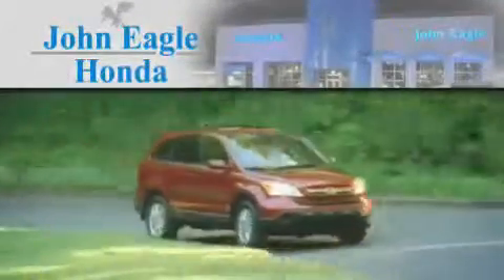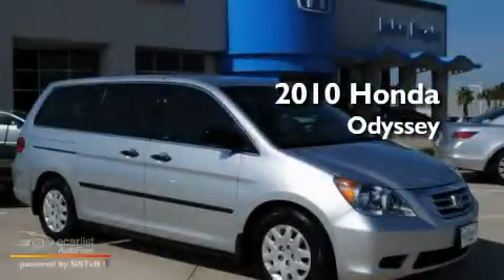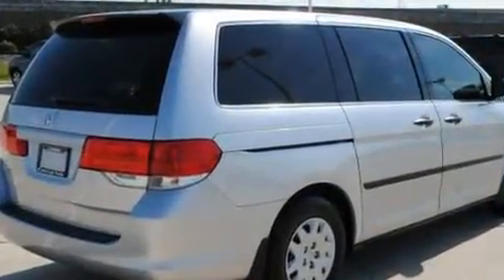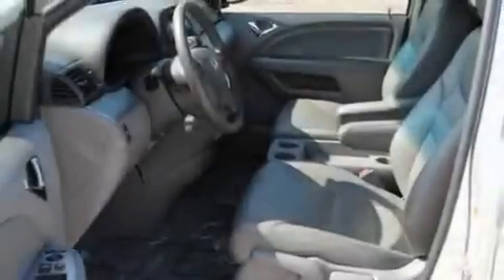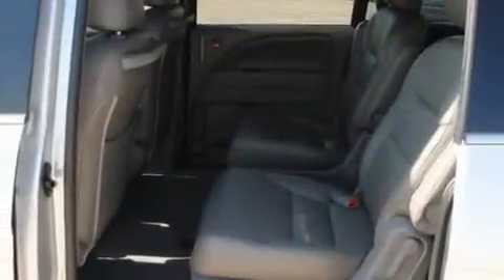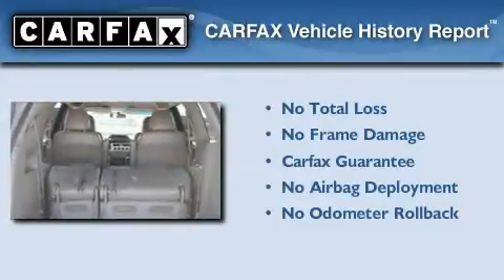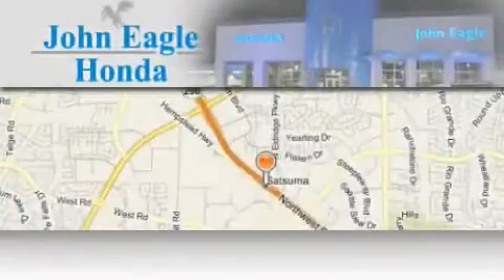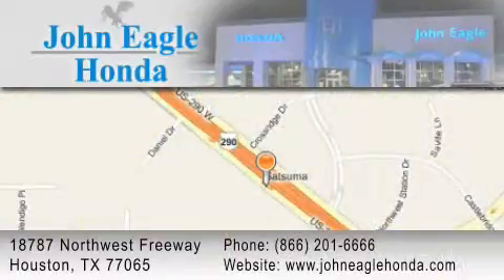Certified 2010 Honda Odyssey Spring Tx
Year : 2010

 Make : Honda

 Model : Odyssey

 Engine : 3.5L SOHC MPFI 24-valve VTEC V6 engine

 Trans . : Automatic

 Exterior : Silver

 Miles : 12,764

 Interior : Other

 18787 Northwest Freeway

 2010 Honda Odyssey Houston TX